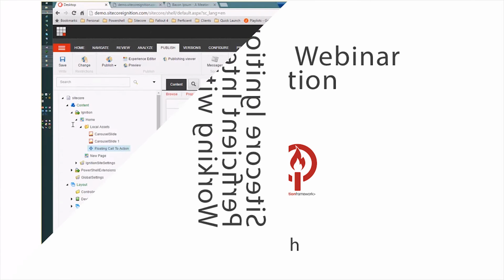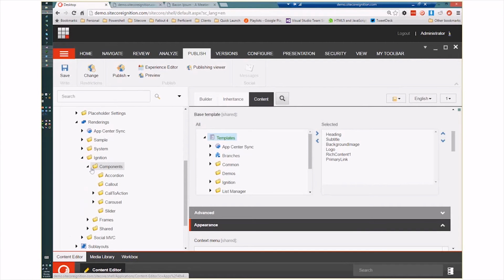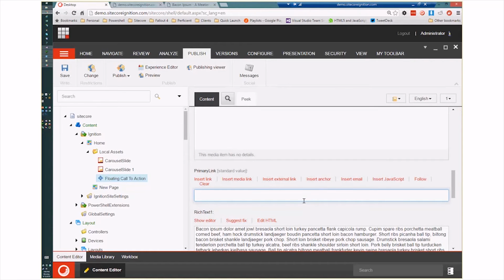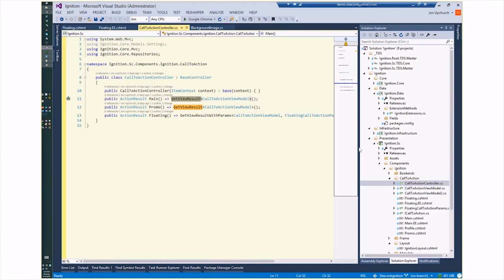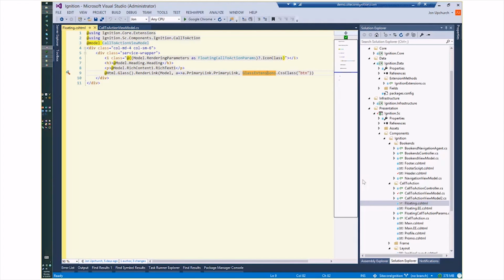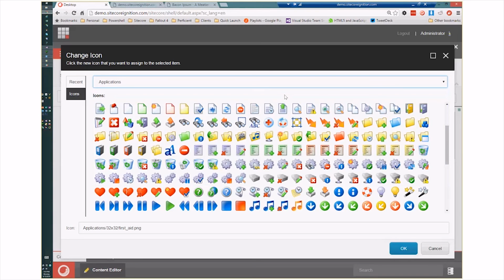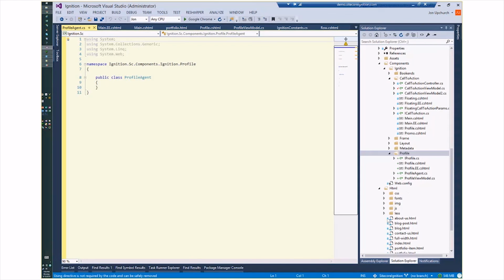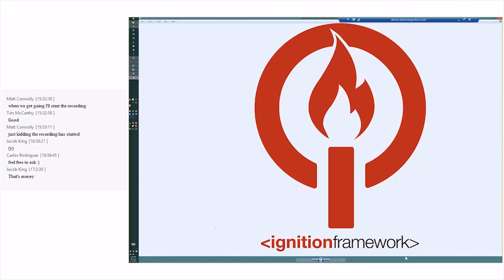Ignition Webinar: Working with Ignition 1.0 - Overview [OUTDATED]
This is a recording from an internal review of the Ignition framework held in our Atlanta office 6/13/2016. I'm presenting to some coworkers and this will be a good reference until I start doing more webinars and get them recorded.